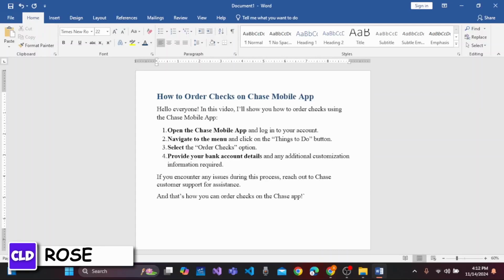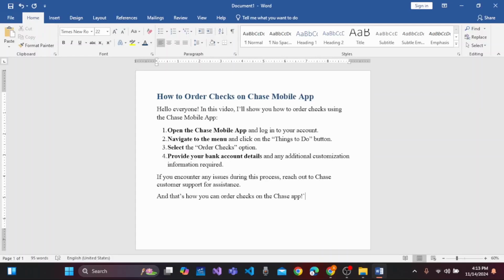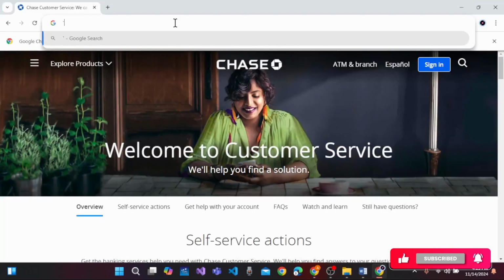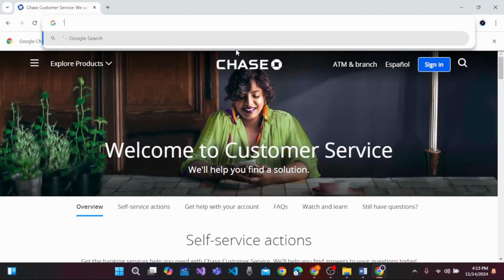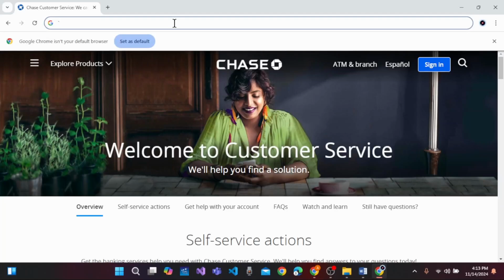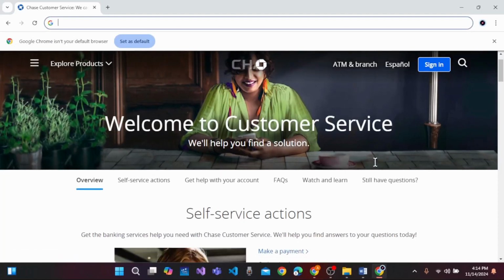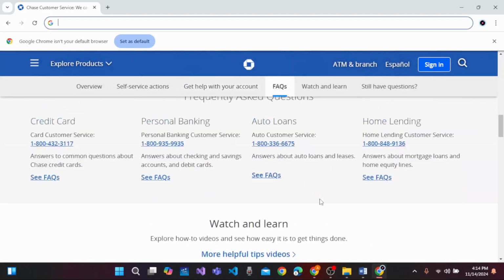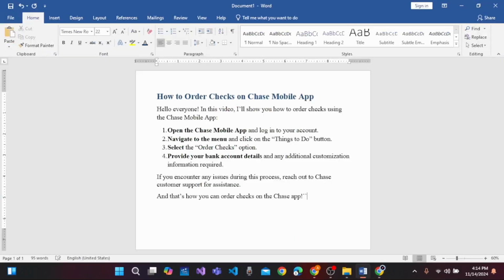How to Order Checks on Chase Mobile App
Quick Tutorial on How to Order Checks on Chase Mobile App.

Need to order checks through the Chase Mobile app but not sure how? This video will walk you through the simple steps to order checks directly from your phone using the Chase Mobile app. Whether you need personal or business checks, we’ll show you how to easily navigate the app, select the checks you need, and complete the order securely. Watch now to learn how to order checks on Chase Mobile app in just a few minutes!

Timestamps:

00:00 How to Order Checks on Chase Mobile App
00:10 How to Navigate the Chase Mobile App for Check Orders
00:20 Step-by-Step Guide to Ordering Checks on Chase